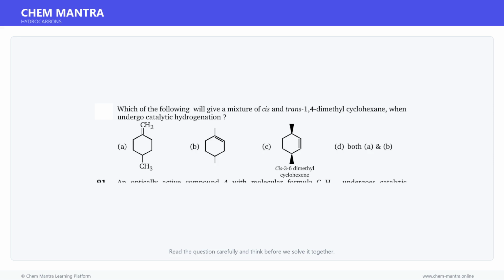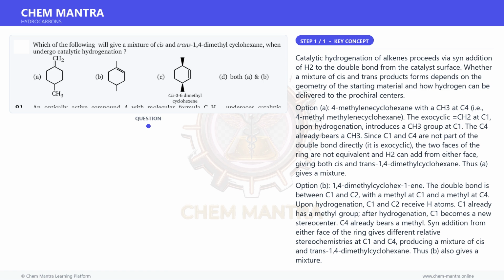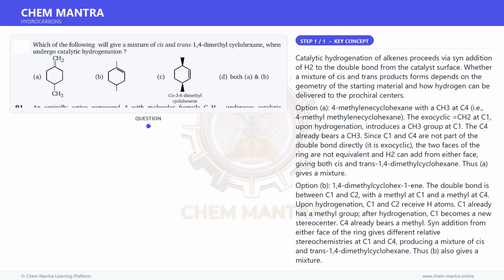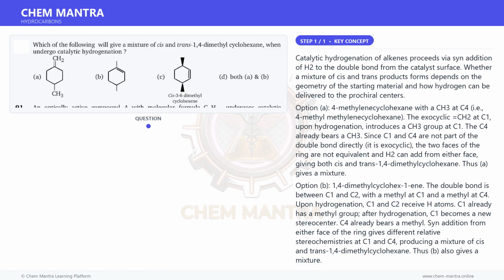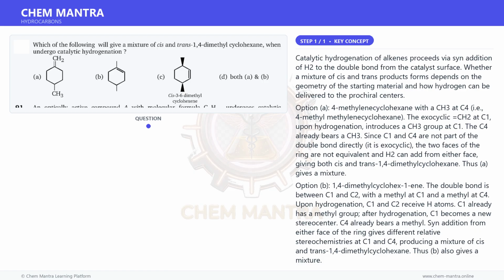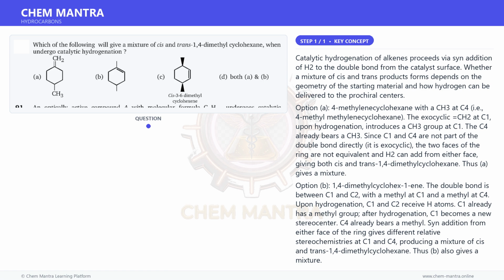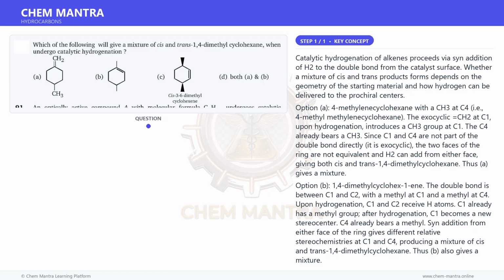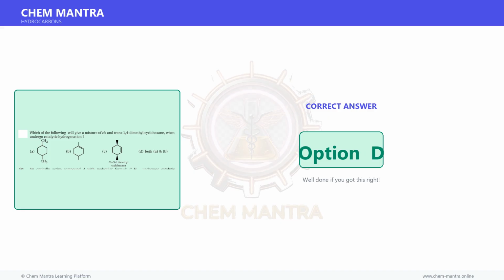Catalytic hydrogenation of alkenes proceeds via syn add | Hydrocarbons | JEE Chemistry | Chem Mantra